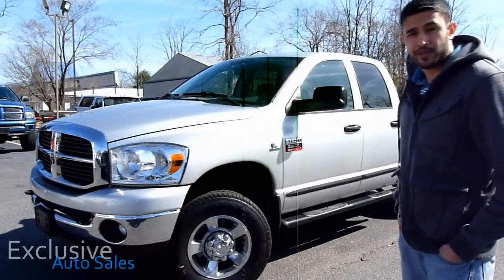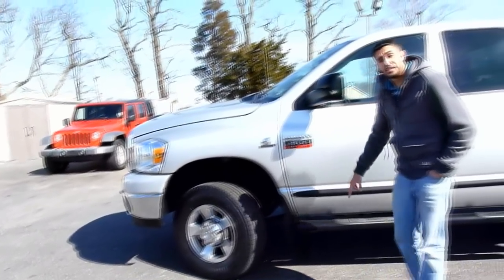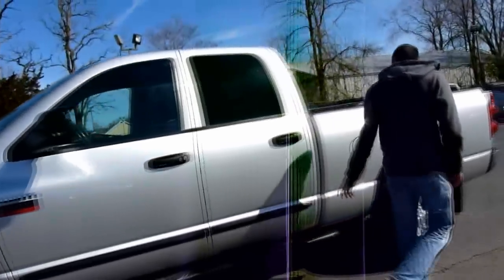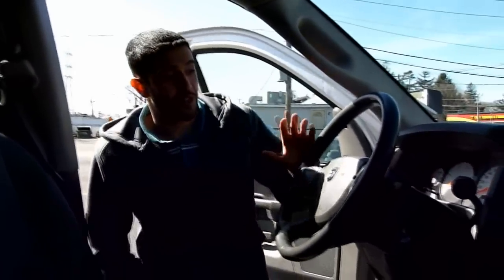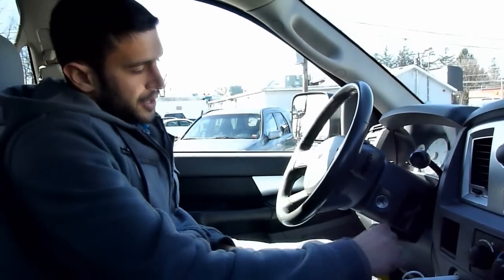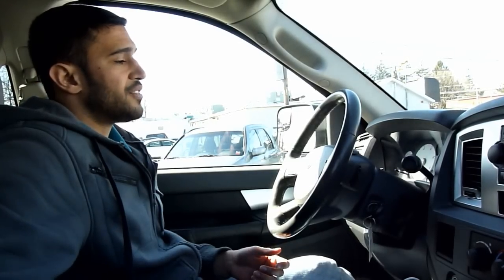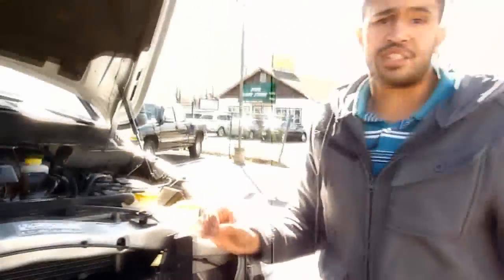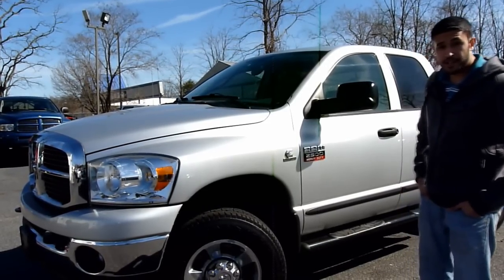2007 Dodge Ram 2500 6.7L Cummins Diesel Quad Cab Short Bed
Here is a very clean, 2007 Dodge Ram 2500 Diesel we just got in. It has 90k miles, a quad cab, short bed and the newer 6.7L diesel.